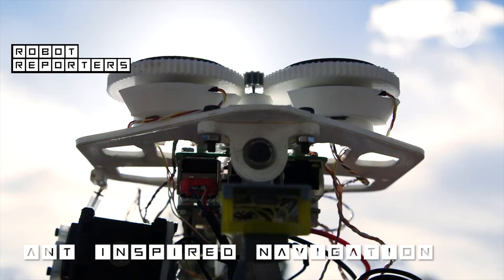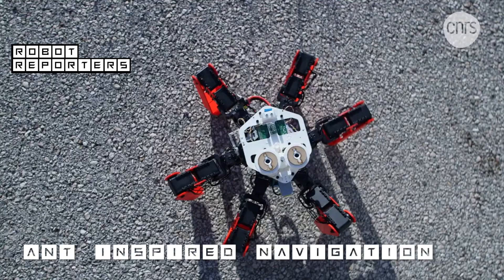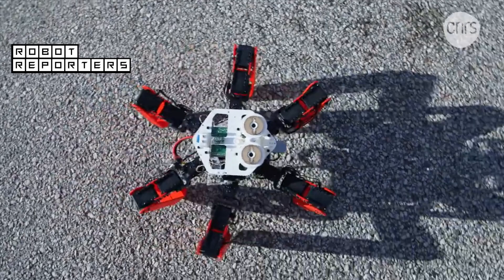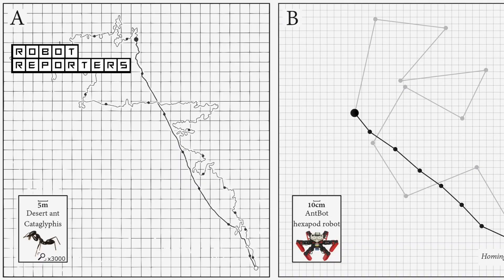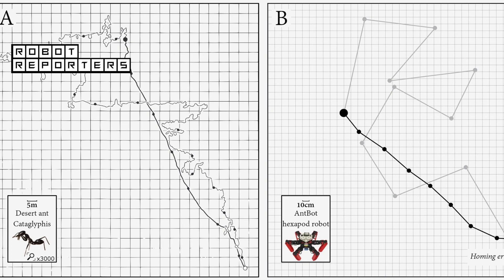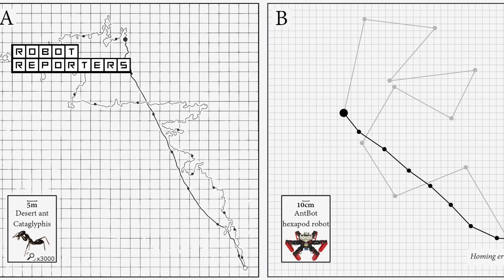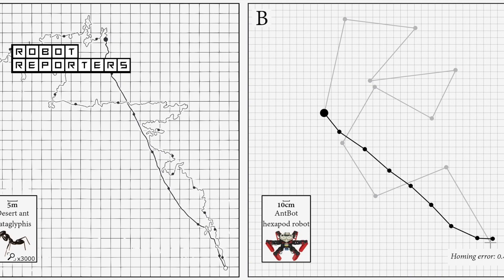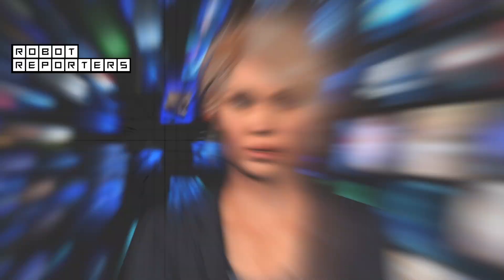Antbot: precise navigation without GPS, like a desert ant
This robot navigates like an ant, with a very simple and energy efficient system. Antbot's kind of visual sensor could help compensate for the limitations of GPS, which is accurate within a range of only up to 4.9 m.

Credits:
Researchers at the Aix-Marseille University in France
Photo:Dupeyroux et al., Sci. Robot. 4, eaau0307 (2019)